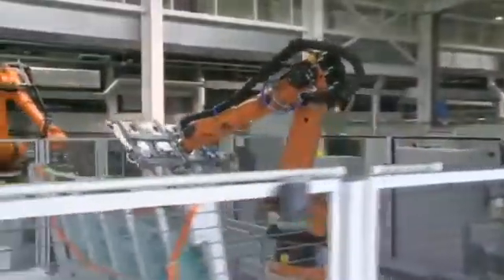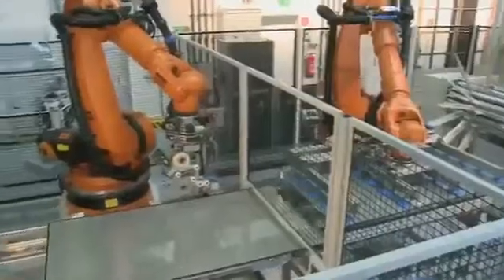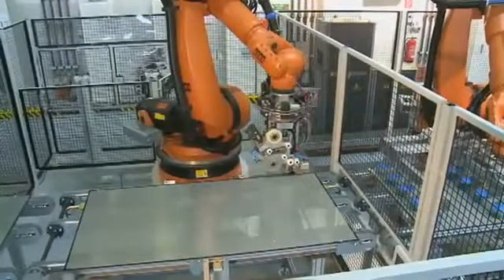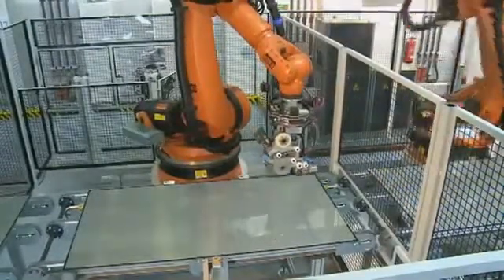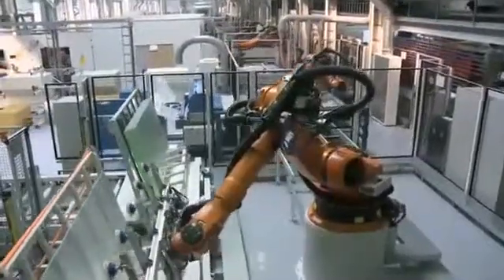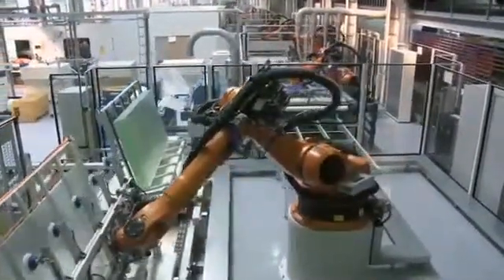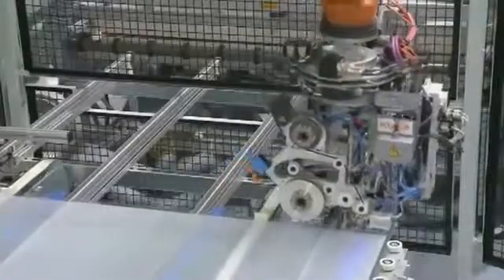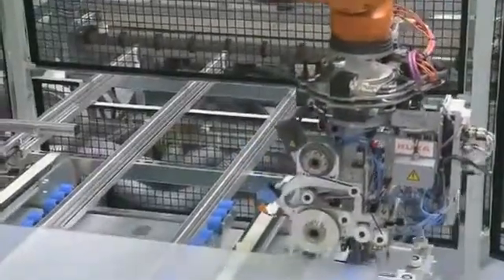Nanosolar Utility Panel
Produced in 2009 by Aloe Driscoll.